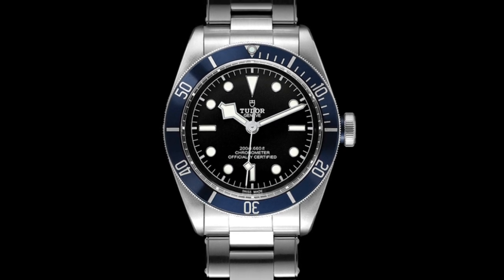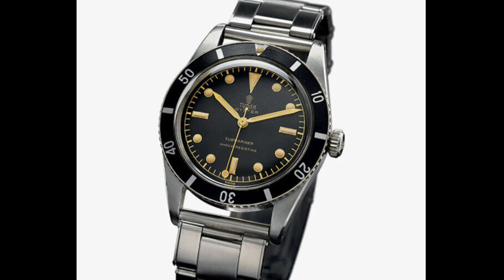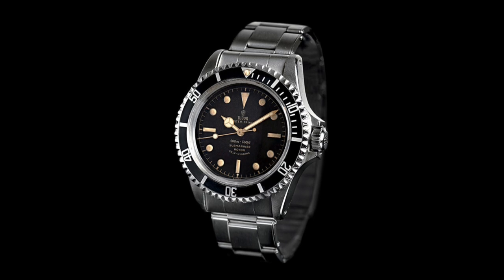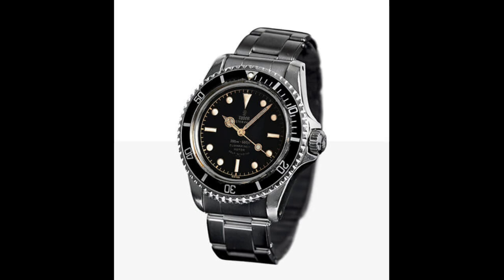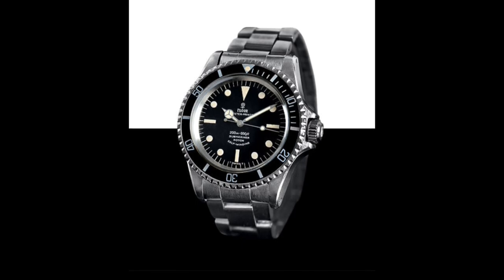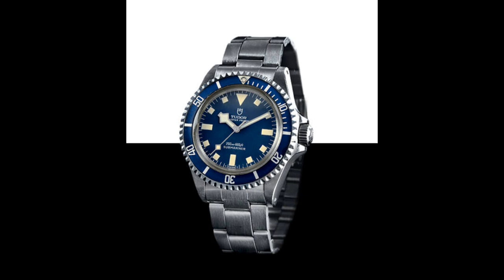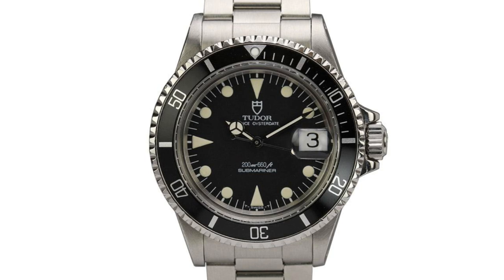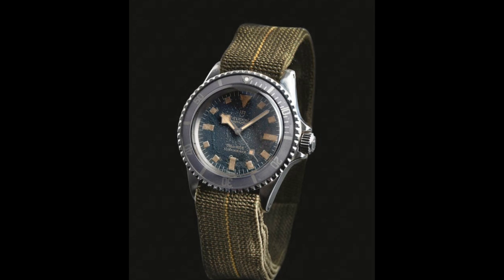Story of an Icon: Tudor Submariner History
In this video, I would like to talk about the history of the Tudor Submariner from it's inception in 1954 to it's discontinuation in the early 2000s.
I would like to thank the Tudor website which has been invaluable for finding information about the different references made of this watch, some of of which are very new to me.